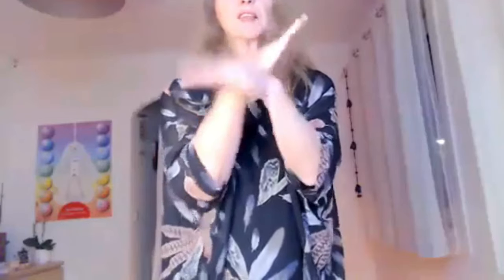Oriental Dance Basics - Beautiful Hands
💃🏻 Participate in my online and offline dance classes and connect to the Sacred Feminine

🧿 Do you feel that something is weighing you down, blocking you and cutting you off from your inner resources?

What if you could heal the feminine wounds and dissolve the blockages at all levels of your being? Book a session with me to experience the powerful Neurosomatic Release (NSR) combined with energy healing and bioresonance. One session with me, can change your life.

💠What if you could higher your vibrations all by your own and getting coaching without having to leave the house or pay for expensive coaching, courses and sessions? I recommend to all my clients the Healy, a revolutionary frequency device.

💃🏻 Join our FB Sisterhood if you love dancing!